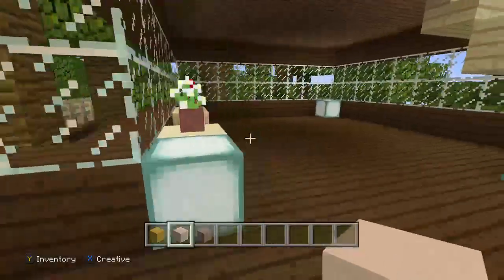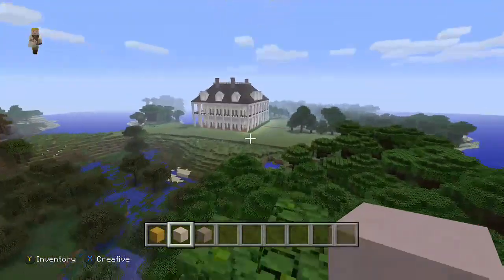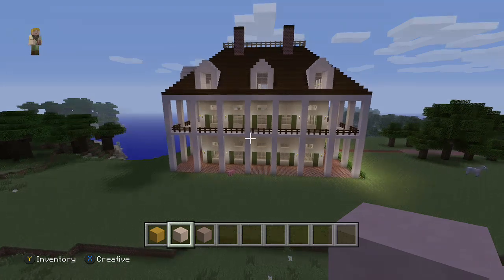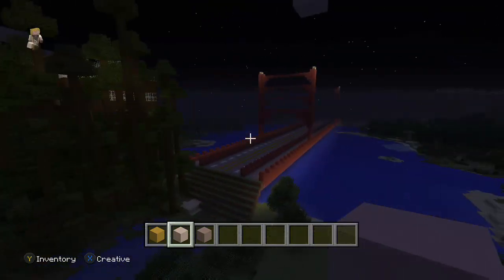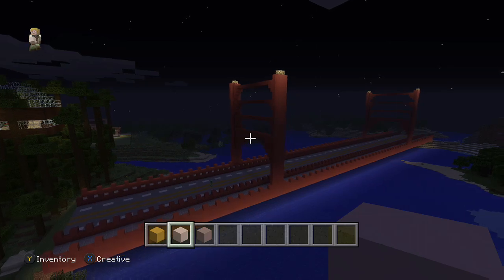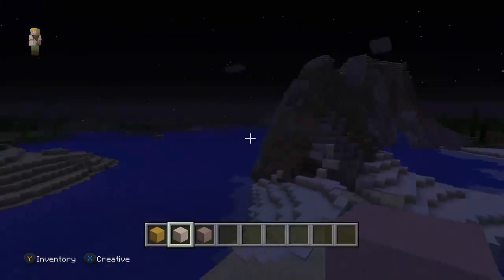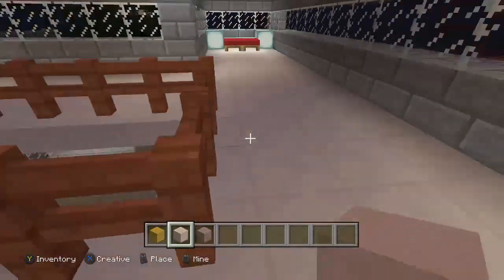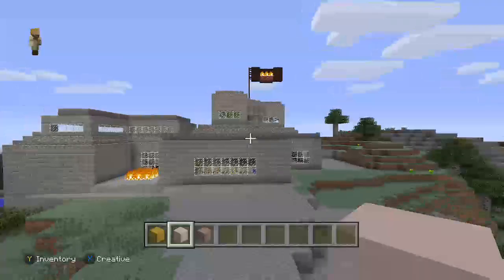Minecraft Creations!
Just another map that I started to make into a town!